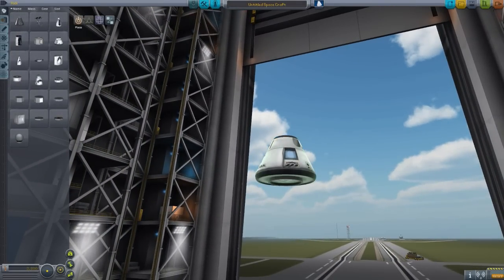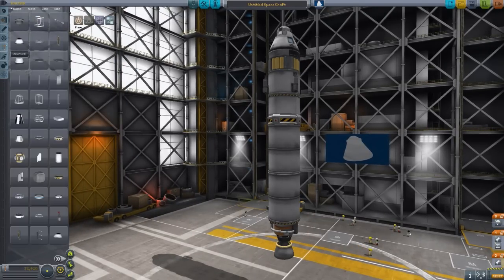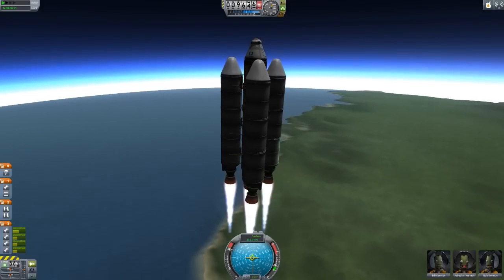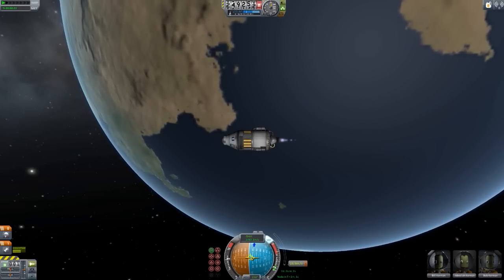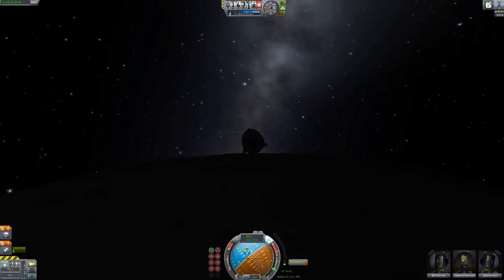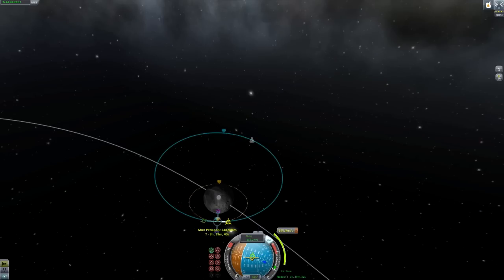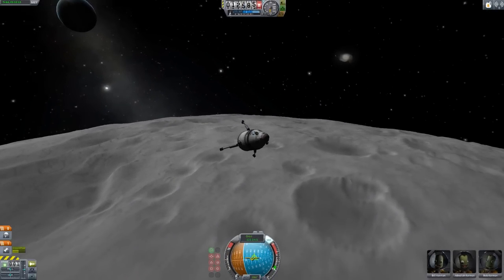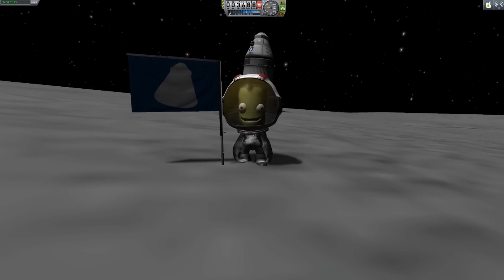TO THE MUN! - Kerbal Space Program (KSP)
Welcome to a brand new series on the Kerbal Space Program Beta! It's been forever since I've played KSP, but I somehow managed to get to the moon! (Or the mun, as they call it. Which is funny, because that's the name of the university I go to.)

About Kerbal Space Program:

Kerbal Space Program is a multi-genre game where players create their own space program.

In KSP, you must build space-worthy craft, capable of flying your crew out into space, without killing them. At your disposal is a collection of parts, which must be assembled to create a functional ship. Each part has its own function and will affect the way a ship flies (or doesn't). So strap yourself in, and get ready to try some Rocket Science!

The game is being built first as an open sandbox, you're free to build anything you can think of, and fly it wherever you want, even into orbit and out to other planets and moons throughout the Kerbal Solar System. The first draft of the career mode is also available now, it is still in development, so expect more features!